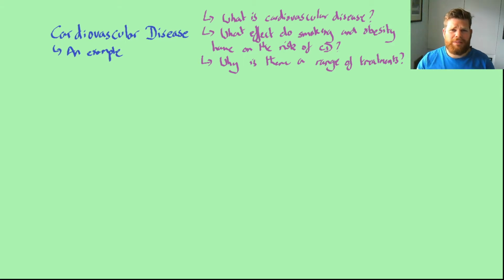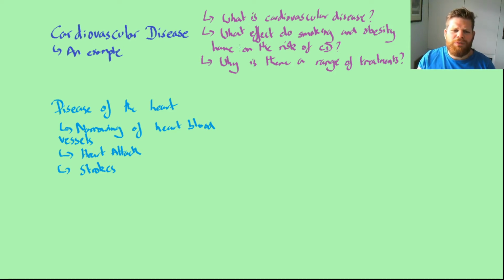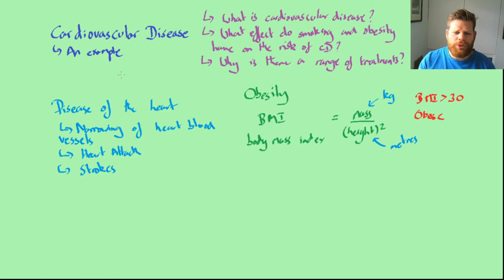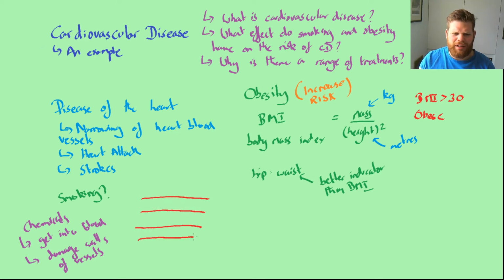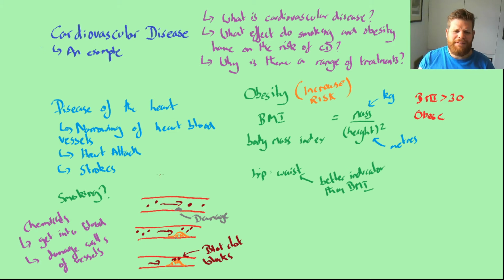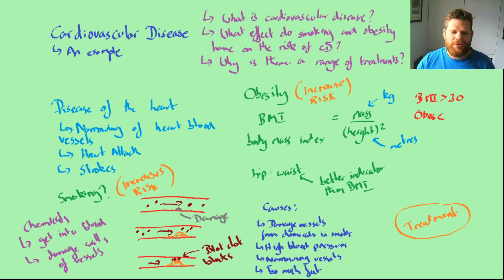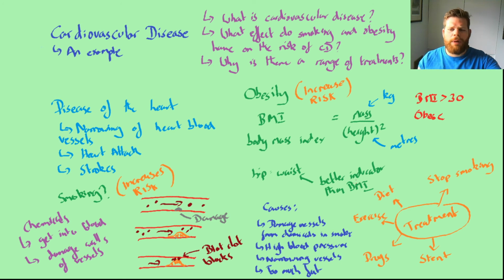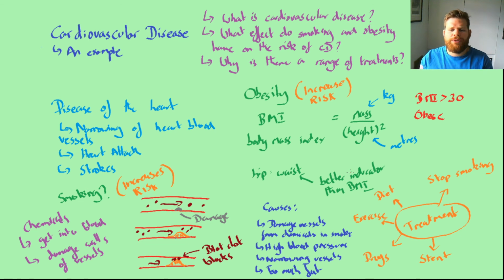GCSE Biology Health, Disease and Medicines #4 - Cardiovascular Disease